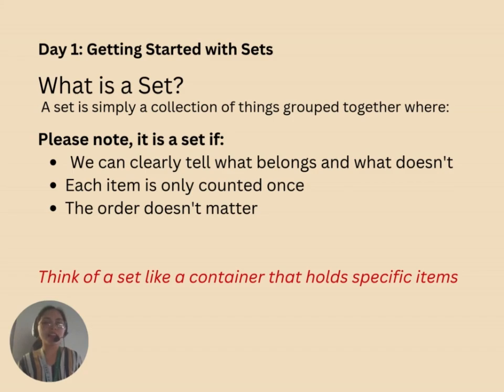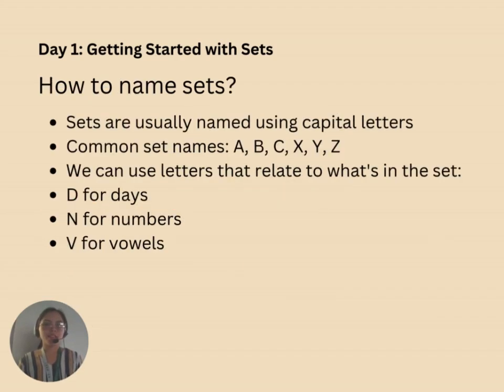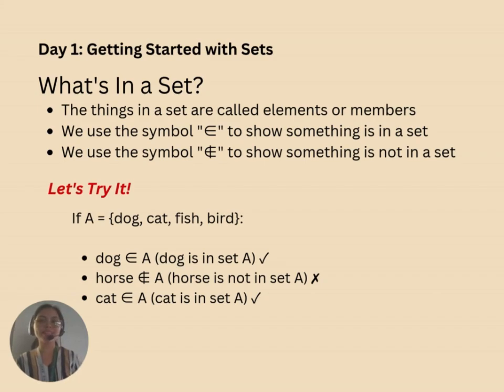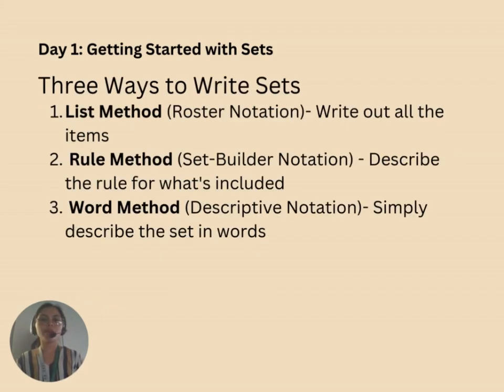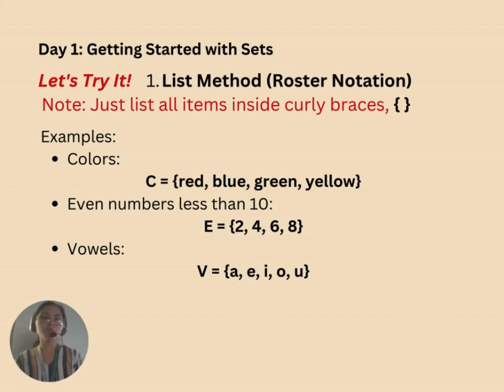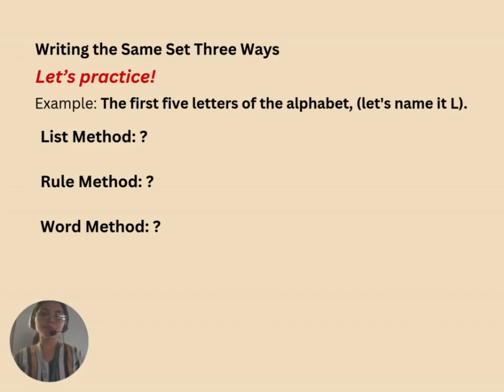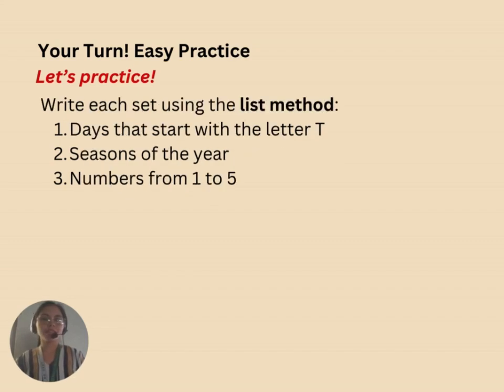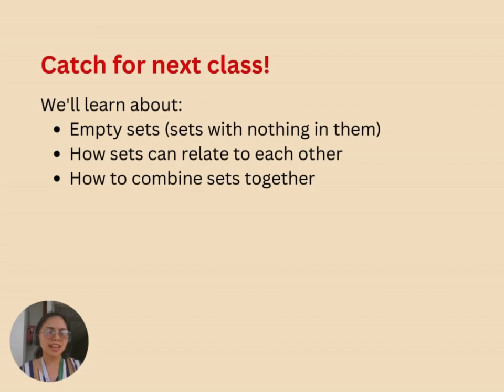Introduction to Set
Grade 7 Mathematics- DepEd MATATAG Curriculum - First Quarter